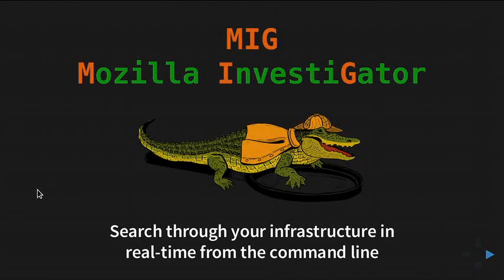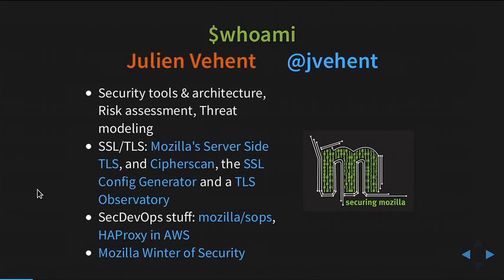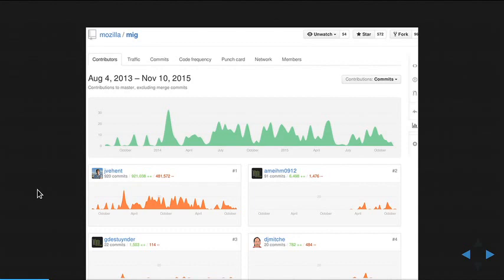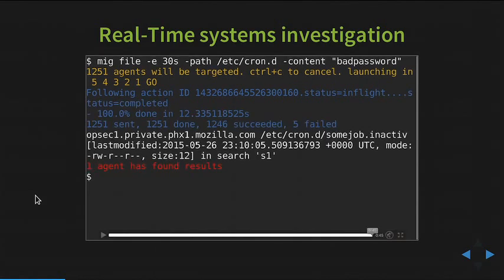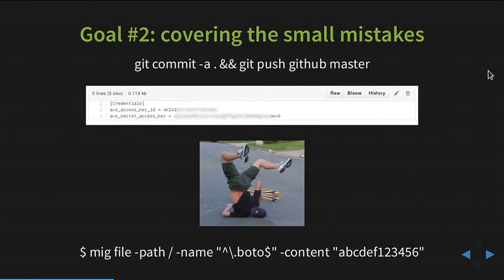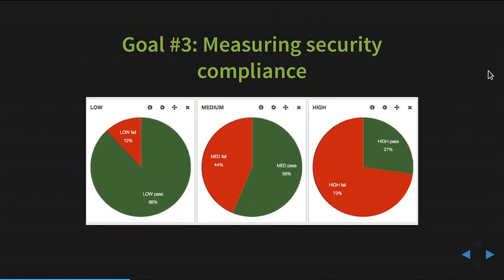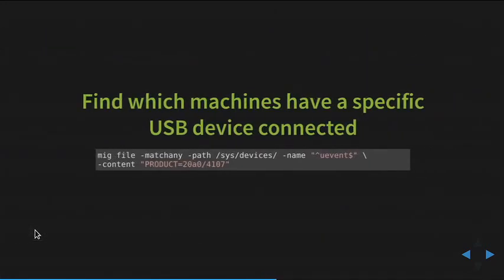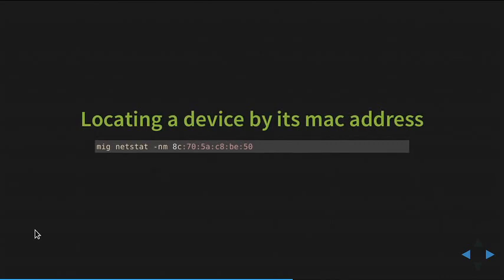[LISA15] Mozilla InvestiGator: Distributed and Real-Time Digital Forensics at the Speed of the Cloud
Mozilla InvestiGator (MIG) is a forensics framework built by the Operations Security team (OpSec) at Mozilla to rapidly investigate large pools of endpoints across the organization. This talk will introduce MIG, the problems it solves, its design goals, capabilities, and security model. We will present its use on thousands of servers at Mozilla. The audience will learn how indicators of compromise can be searched across thousands of systems within seconds.